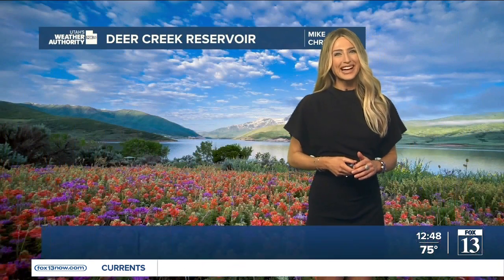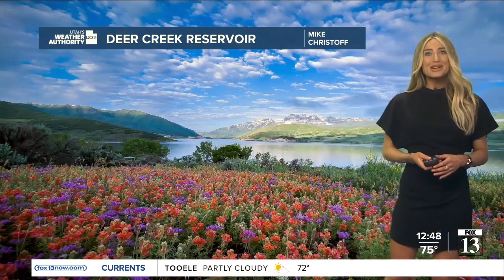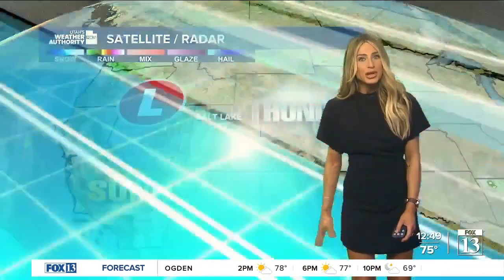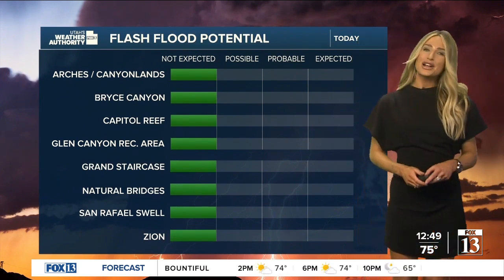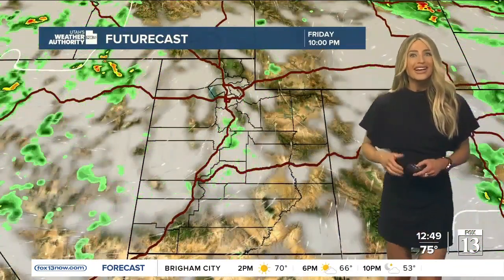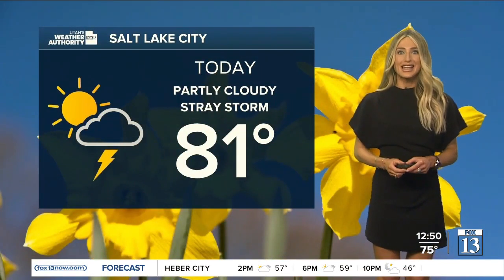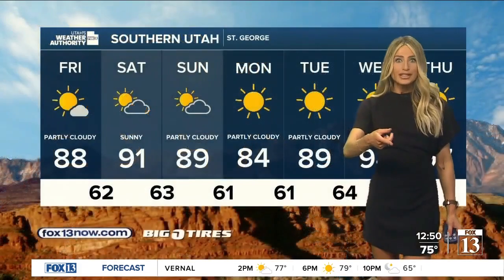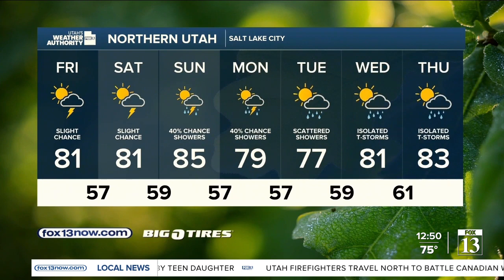Slight chance for storms! Friday, June 9